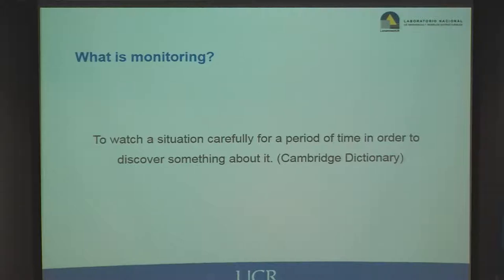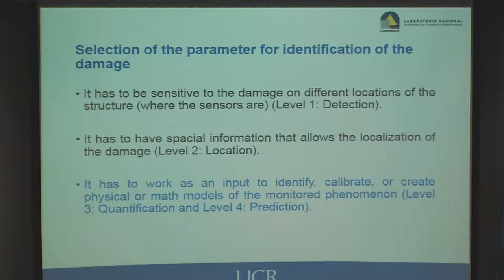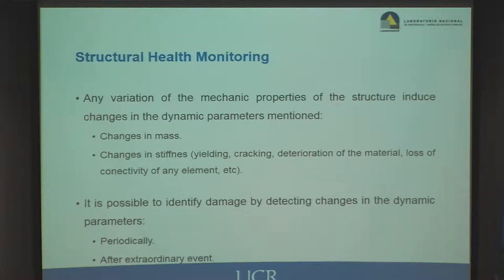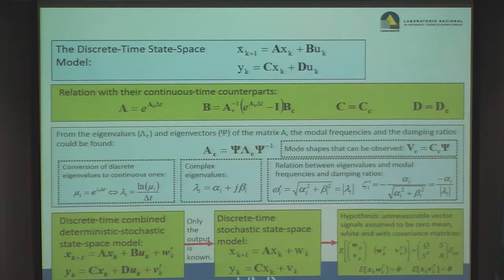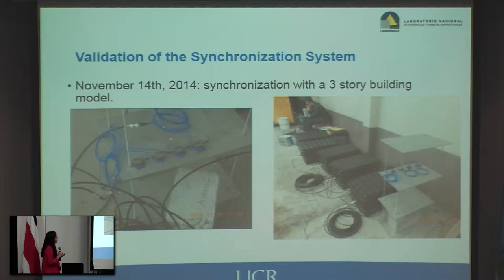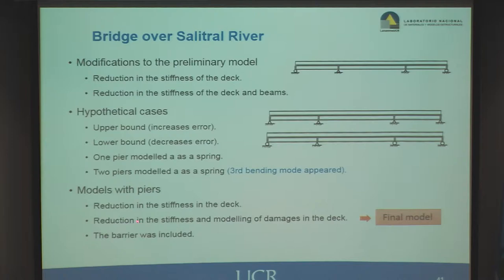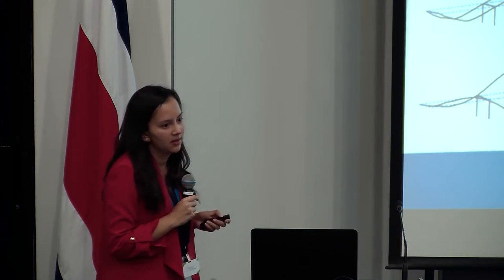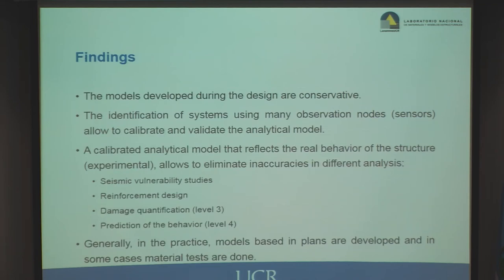06 Structural condition of Bridges - PREEMPTIVE